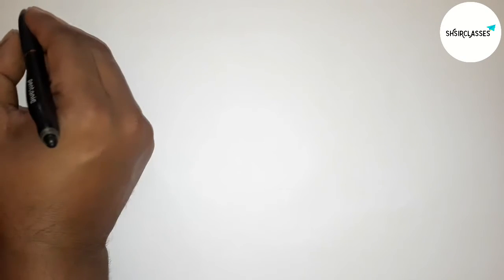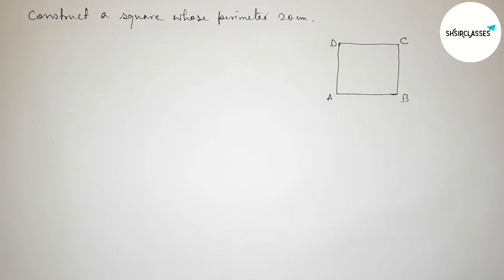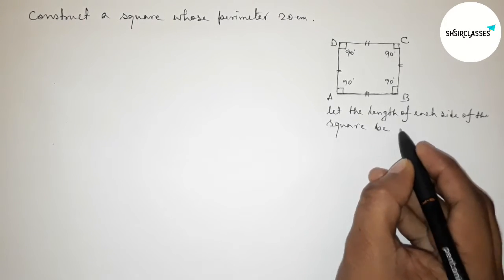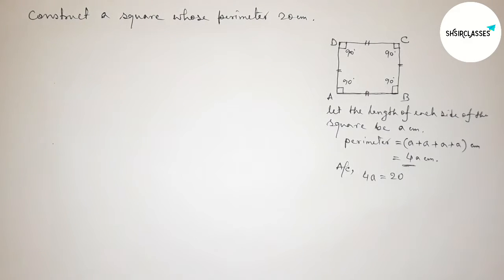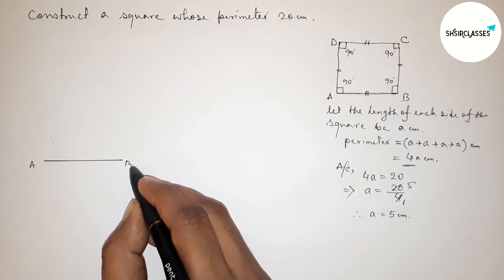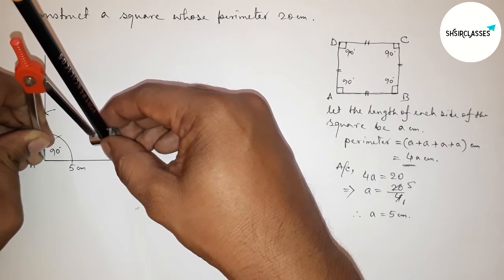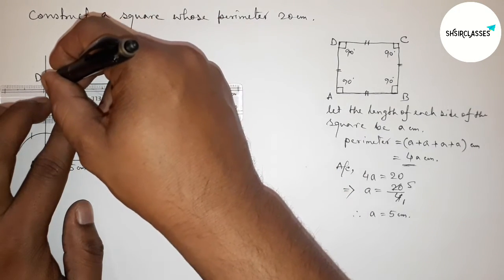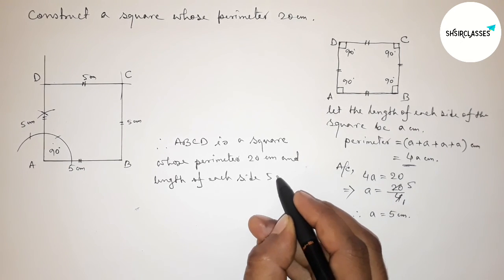How to construct a square whose perimeter is 20 cm.@SHSIRCLASSES.